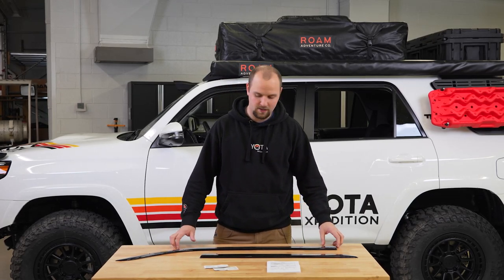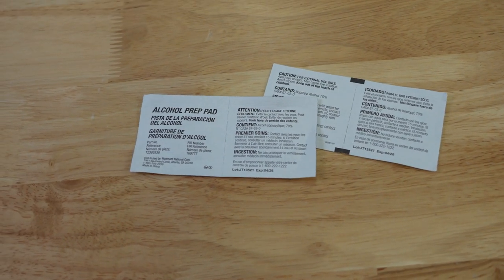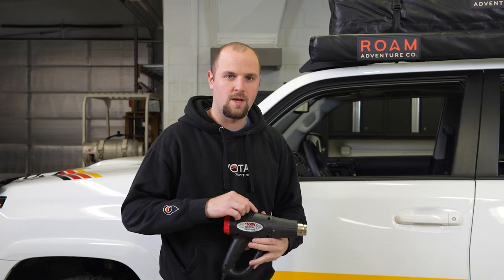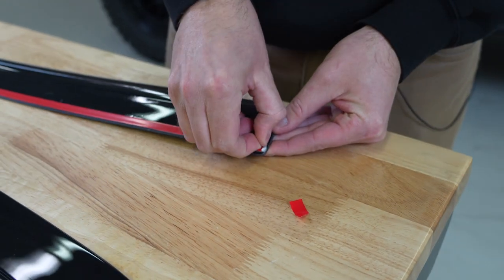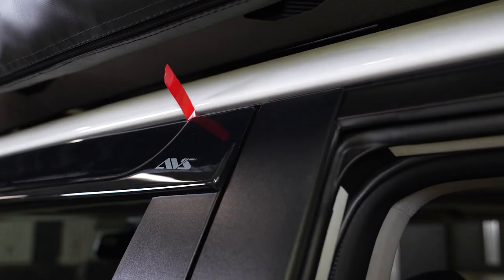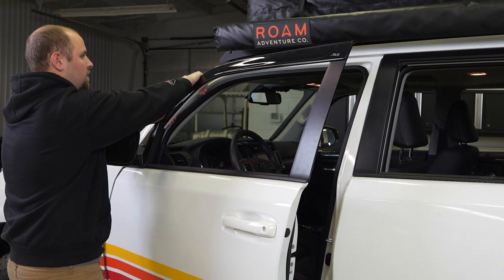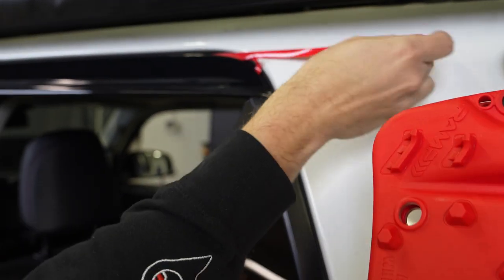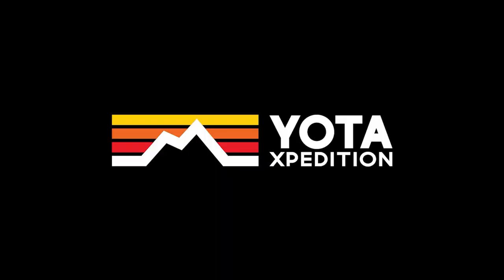How To Install AVS Low Profile Window Visors | Toyota 4Runner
Looking for window visors? Super easy to install. Keep the water out but the air flowing.